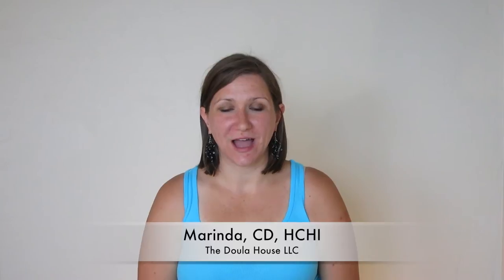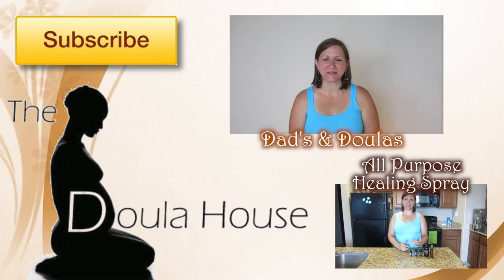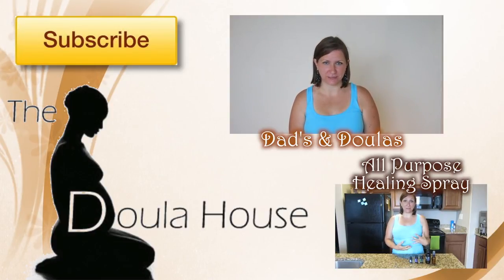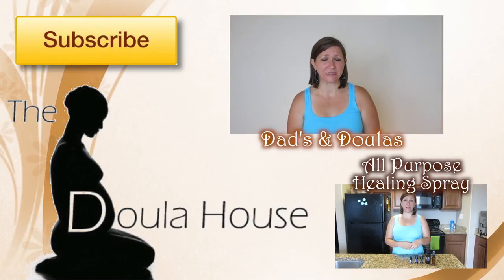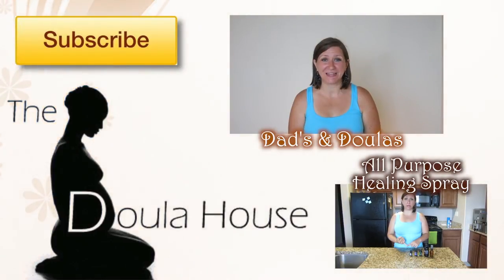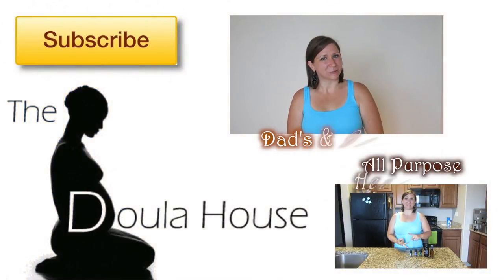Intro to Hypnobabies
What is Hypnobabies & Why is it beneficial to you, your family and your birth.